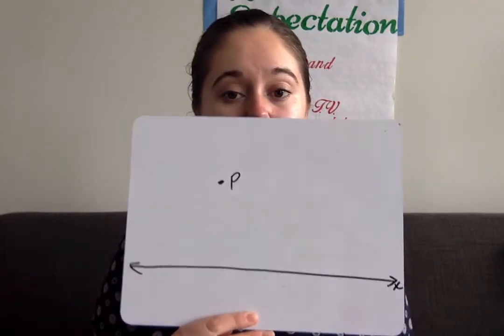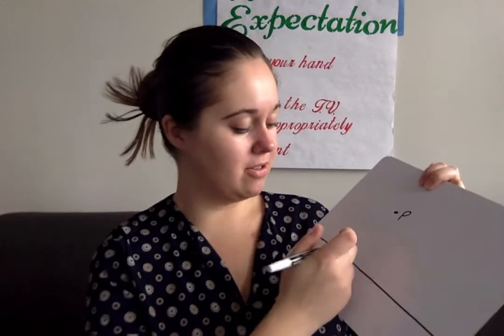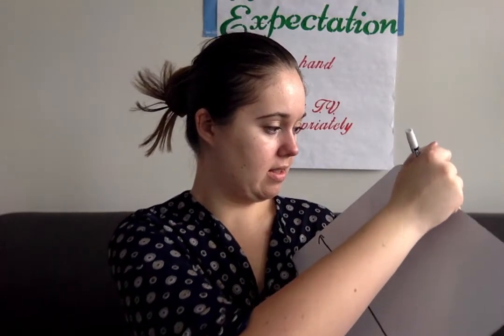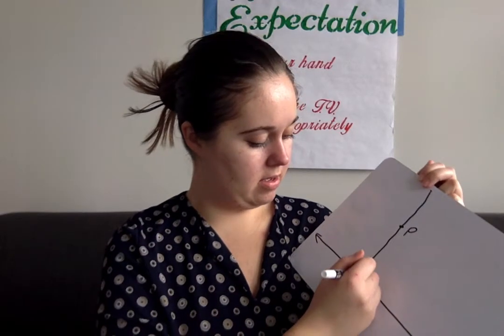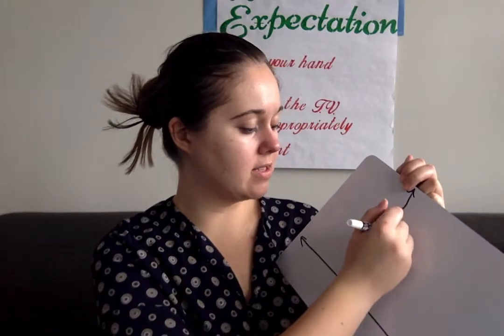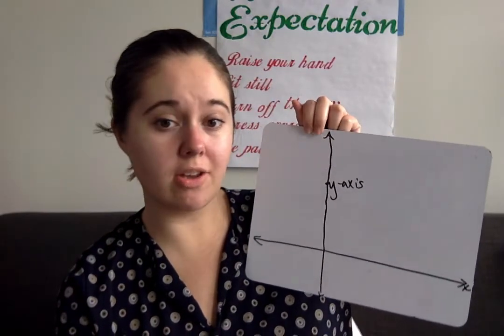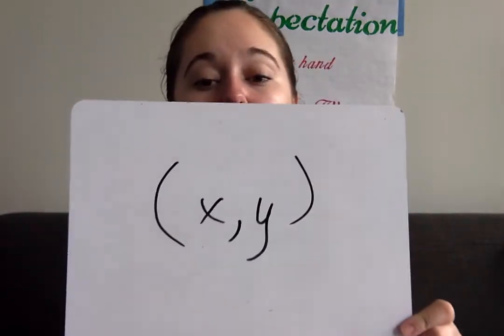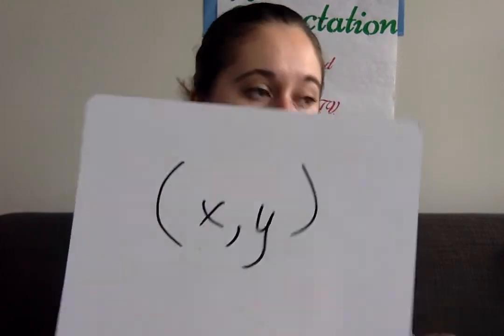Math Group 1 - Video 2 - ENY 5.6.2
This is the video introducing the examples for Engage New York module 6, lesson 2.

To complete this lesson, you will need to have the pdf open (either printed where you can write directly on it, or on a screen alongside this video with a piece of paper out for you to write notes and answers on).

Please let me know if you have any questions about this material!